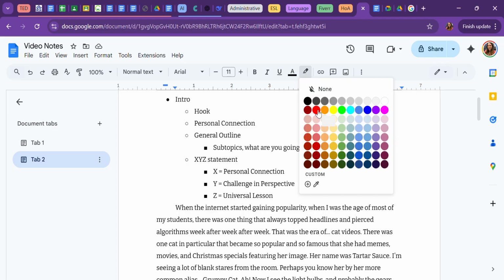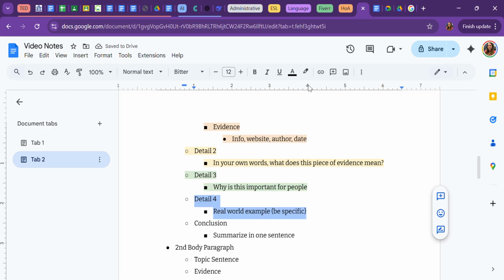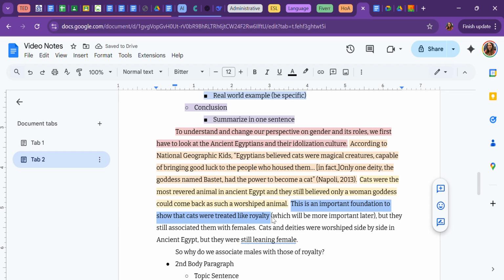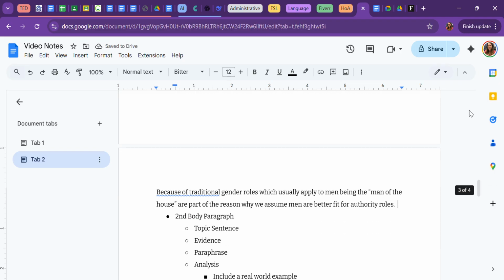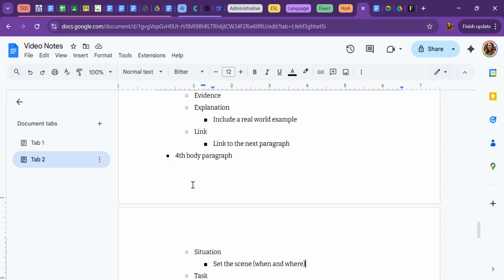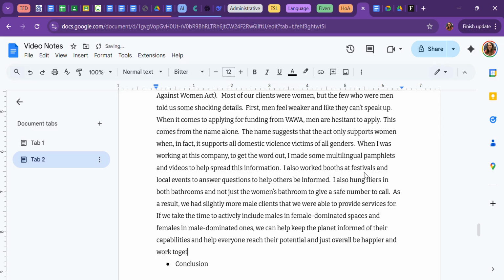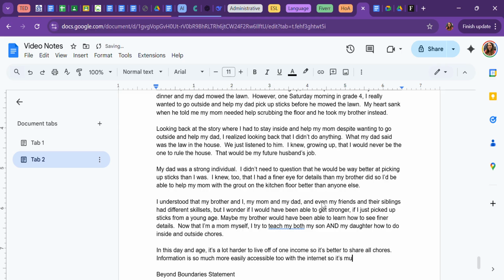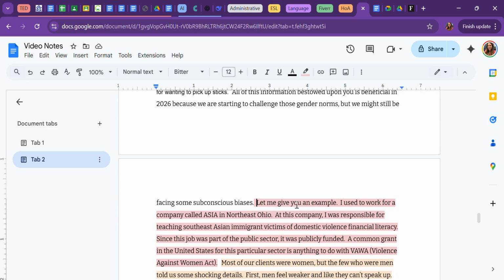How to Write a Ted Talk (so far)